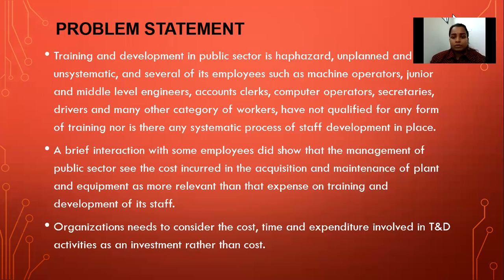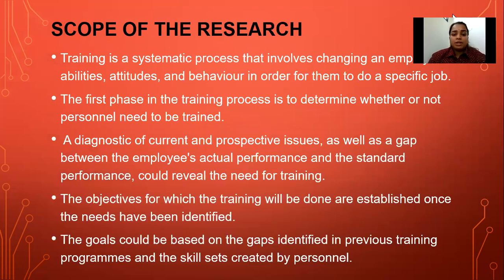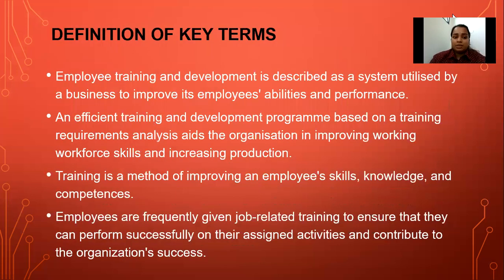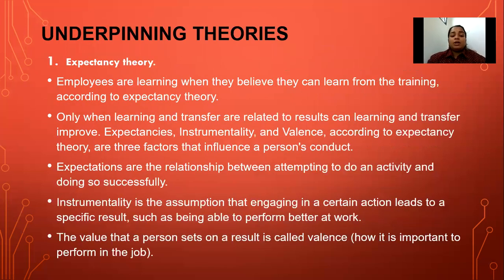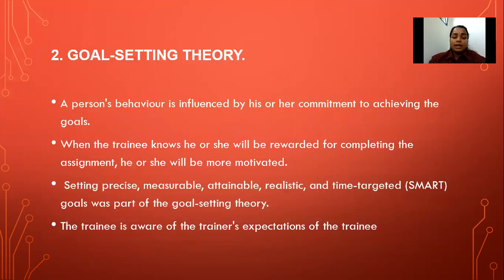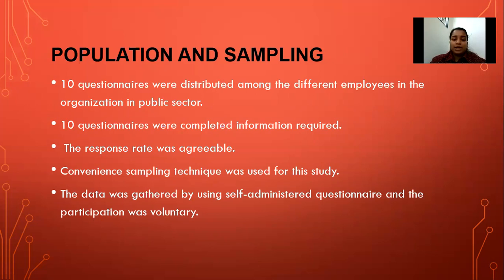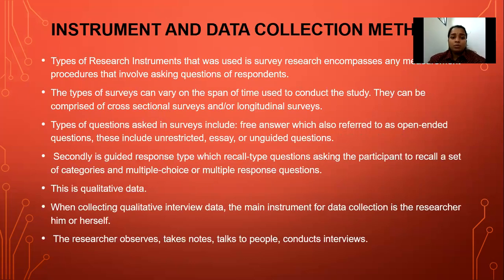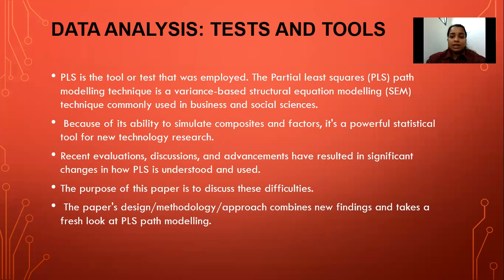The Impact and The Importance of Training & Development on Employee Performance